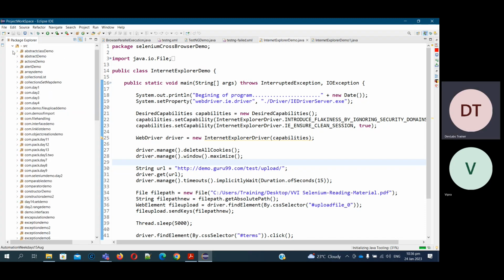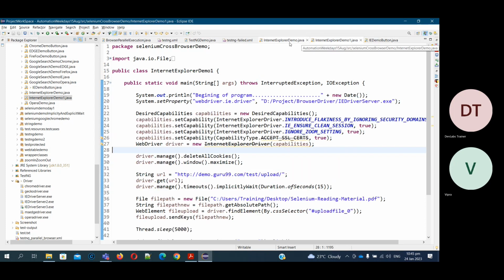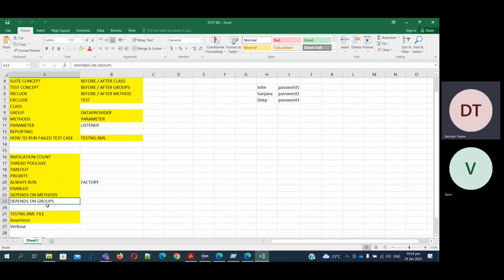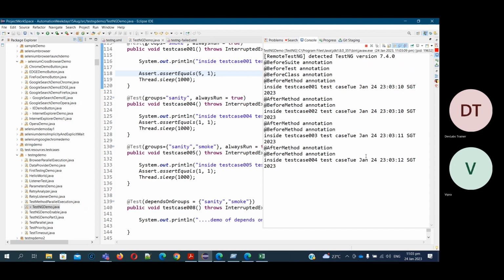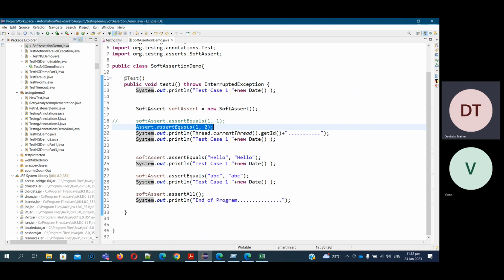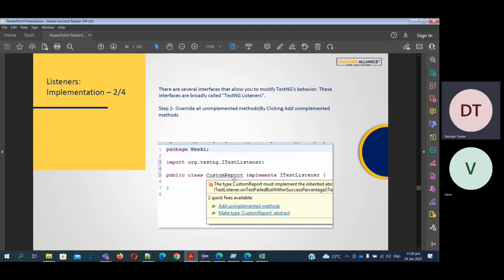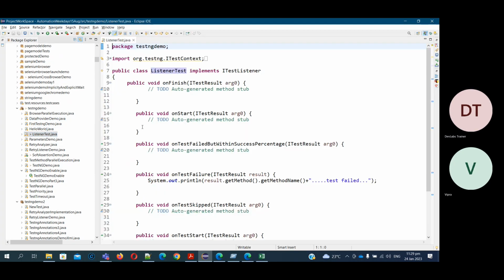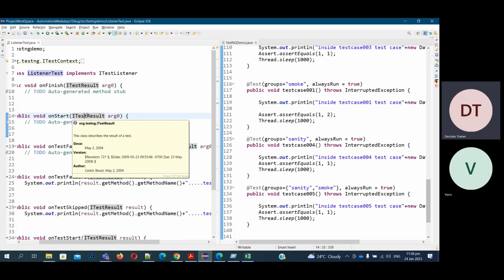SDET Automation QA Training Day65 Selenium TestNg 04